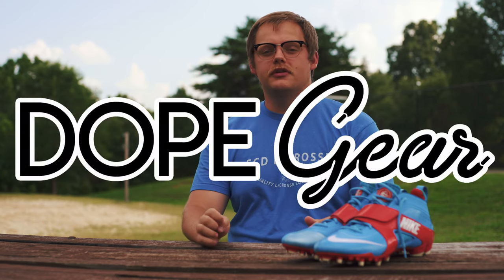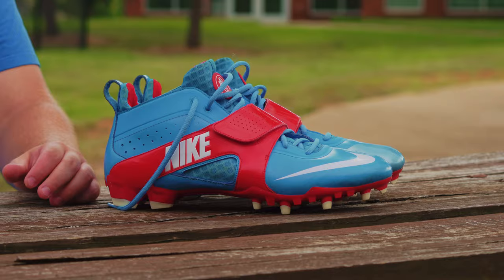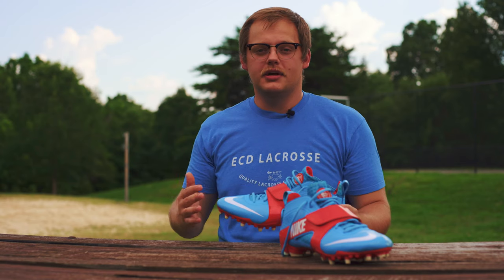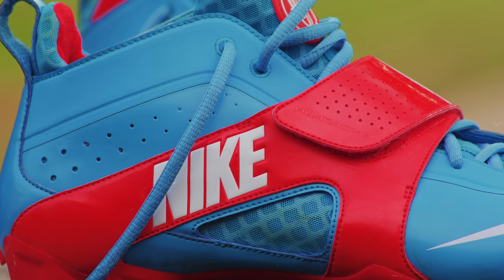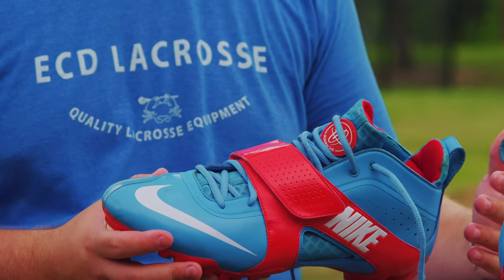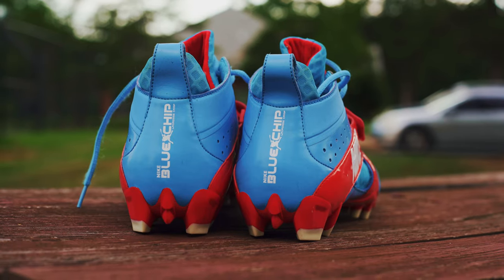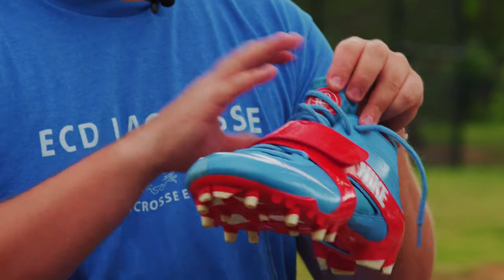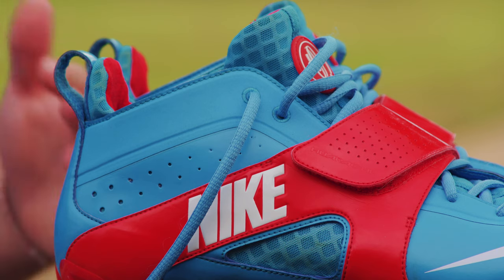Dope Gear - LE Nike 3D Bluechip Huarache 3 Lacrosse Cleats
Today's episode covers the 2012 Limited Edition Nike 3D (Jake Reed) Bluechip Hurache 3 Cleats. The greatest looking lacrosse cleat of all time in a gnarly color way.

🎵 - "Go!" Prod. Black Mayo & Paryo